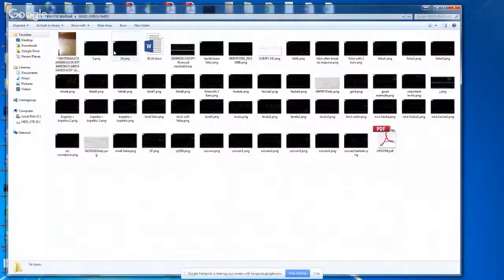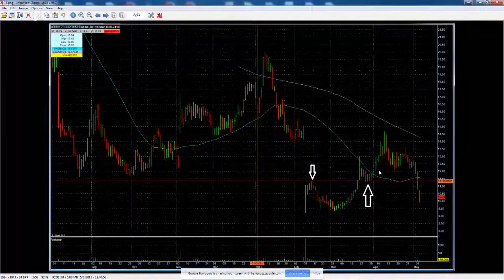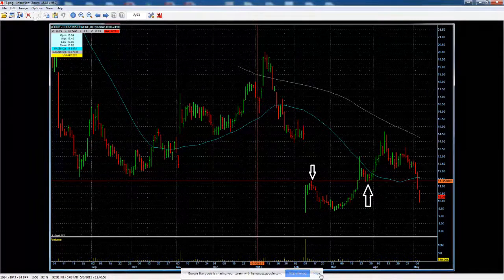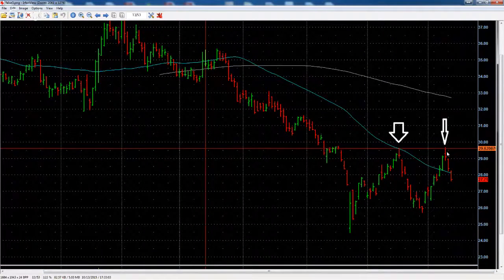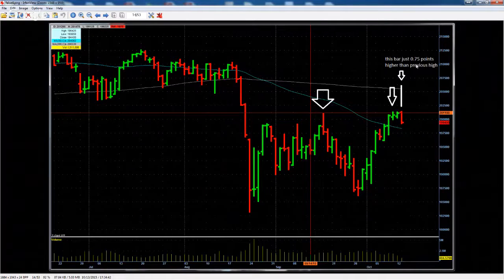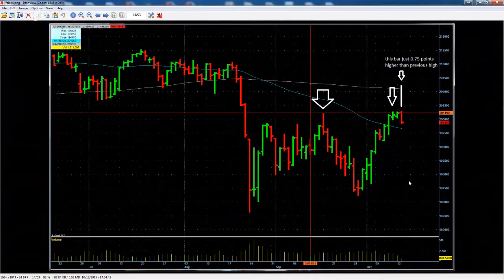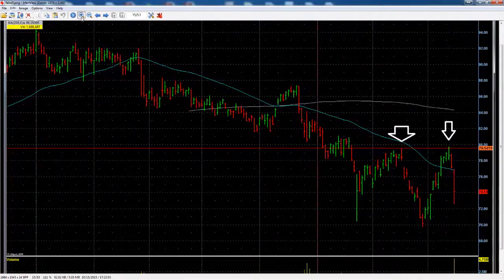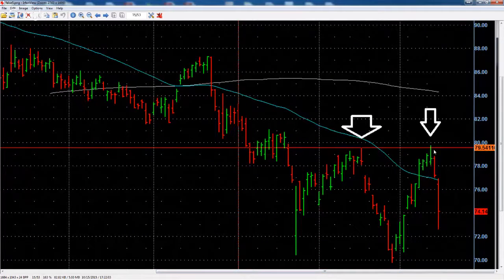Stop Losing Money! False Breakouts Explained for Indian Traders 🇮🇳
Join Gerchik & Co as a prop trader and start managing up to $200,000!

Gerchik & Co Stocks: American stock market on your device

Risk Statement
Gerchik & Co hereby informs that trading marginal financial instruments in the financial markets involves a higher degree of risk and may result in a loss of investment funds. When starting to trade, please ensure that you are fully aware of all the risks, as well as have relevant and sufficient knowledge and experience required for trading in financial markets.

Gerchik & Co Group of Companies is certified through the VerifyMyTrade compliance service and provides 5,000 trades on a monthly basis, which are then compared to all basic indicators demonstrated by other brokers and liquidity providers